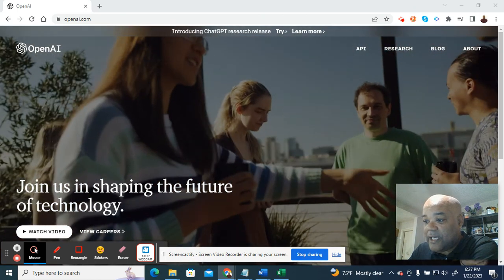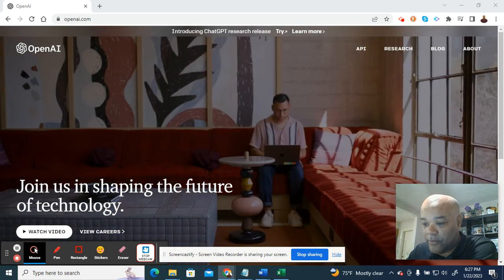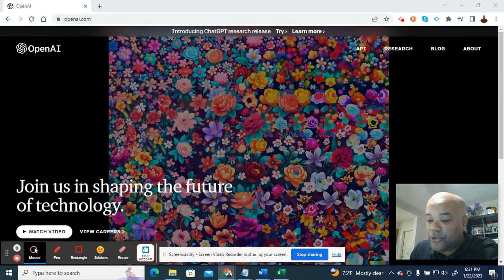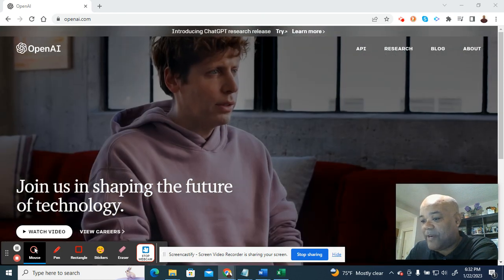1_ChatGPT_Context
Introduction to ChatGPT for a short series on how to use ChatGPT inside of Google Colab / DeepNote / Jupyter Notebooks and Python.  Here is the code: